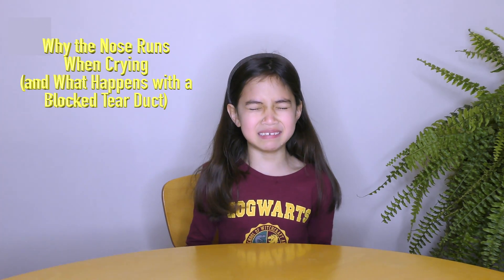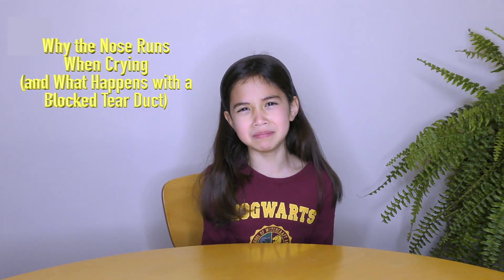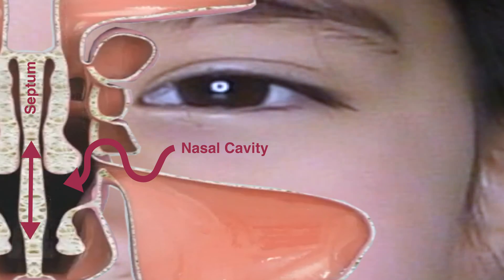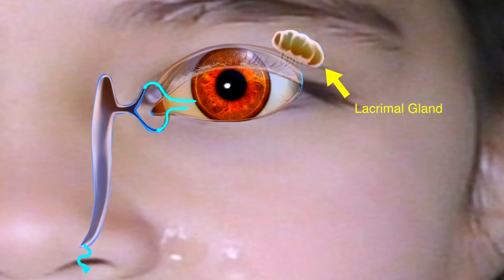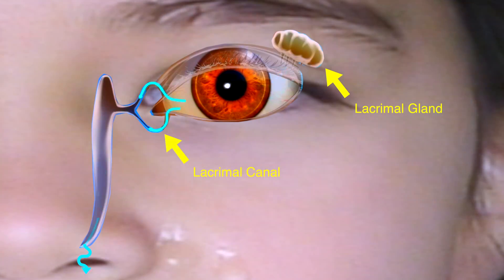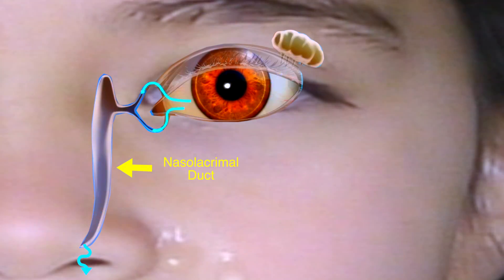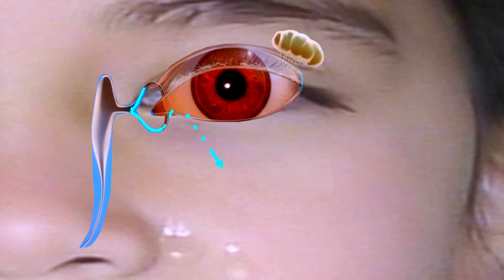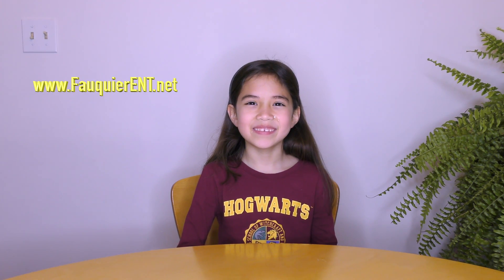Why the Nose Runs When You Cry (and What Happens with a Blocked Tear Duct)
Ever wonder why the nose runs badly when you have a good cry? It's because there is a connection between the eye and nose called the nasolacrimal duct. Watch the video to see how it all works in greater detail! Also, in the latter half of the video, a blocked tear duct explanation is also provided.

Sinus (0:17)
Nasolacrimal Anatomy (0:28)
Blocked Tear Duct (1:01)